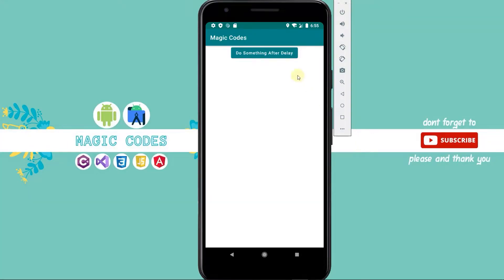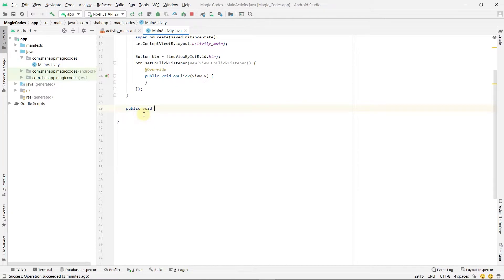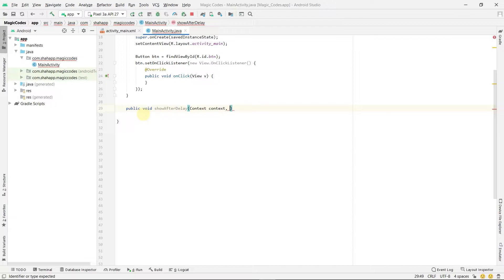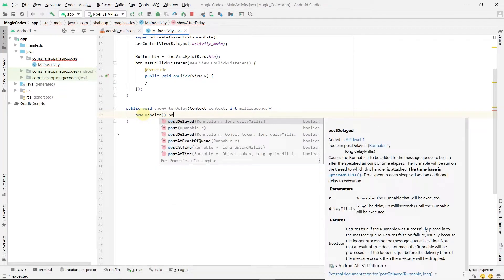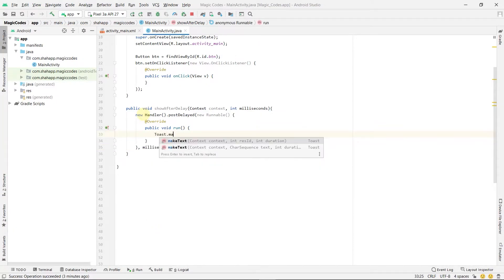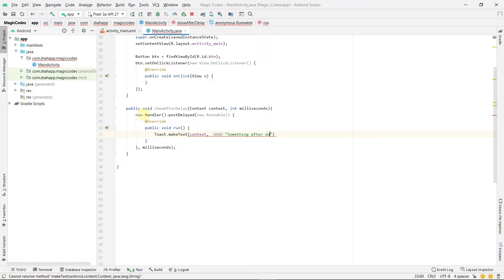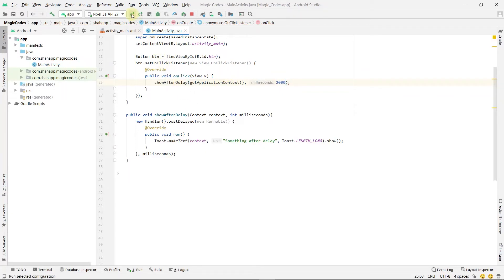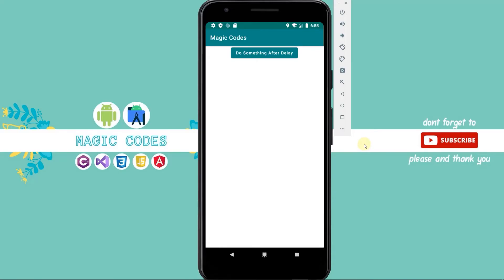how to create delay in android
In this video, we learn how to create delay in android. We define a method and inside it, we use handler and runnable classes, so after a period of time do anything that we want.

how to create delay in android Video Chapters:
00:00 app preview
00:11 write method for create delay in android
01:05 using method create delay in android
01:16 run the app